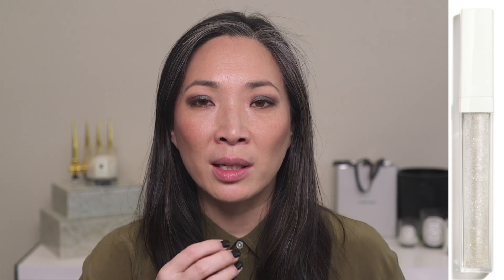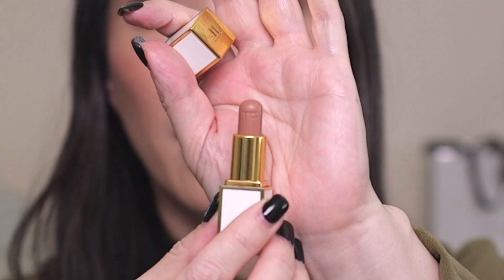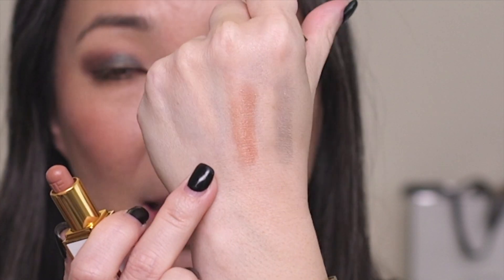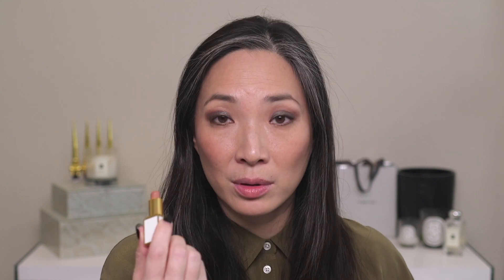TOP 10 TUESDAYS - Fall Lips - Nudes to Vampy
Thanks so much for tuning into today’s video - TOP 10 TUESDAYS - Fall Lips - Nudes to Vampy. Hope you enjoy! xoxo

Products mentioned:
Chanel Rouge Coco Gloss in Laque Noir $30 (use code INTHEBAG for free overnight shipping)
Chanel Longwear Lip Crayon in No. 22 Natural Brown $38 (use code INTHEBAG for free overnight shipping)
Chanel Le Rouge Duo Ultra Tenue in Chic Rosewood $38 (use code INTHEBAG for free overnight shipping)

Other products I’m wearing:
Chanel Ultra Le Teint Velvet in B20, B40 $50 (use code INTHEBAG for free overnight shipping)
By Terry Tinted Hyaluronic Hydra-Powder in Rosy Light, Apricot Light and Natural $60

Mailing address:
Michele Wang
10620 Southern Highlands Pkwy
Suite 110-20

Follow me at:
Instagram (Makeup/Beauty): themichelewang
Instagram (Knitting/Food): mishi2x

Facts about me, for reference:
Age: 46
Skin Type: Dry/Sensitive - eczema prone, but occasionally combo
Skin Tone: Neutral (warmer in the t-zone; cooler on the cheeks)